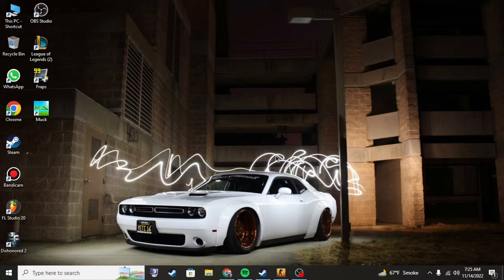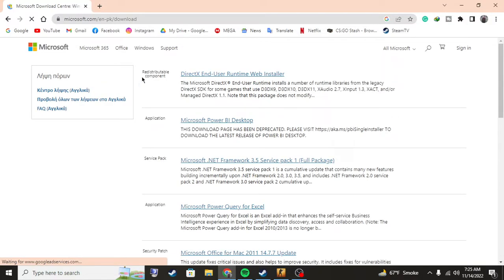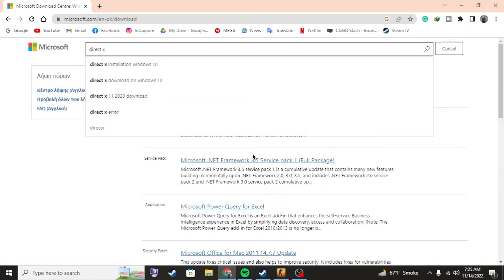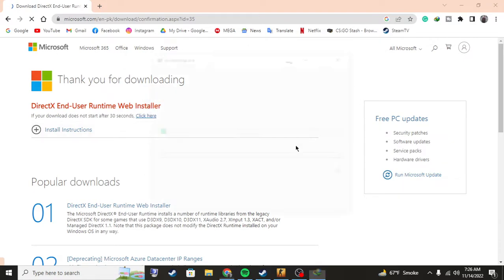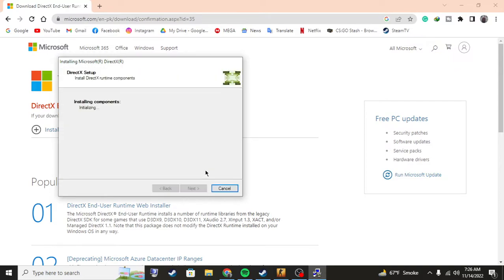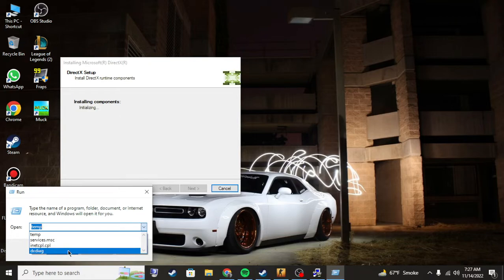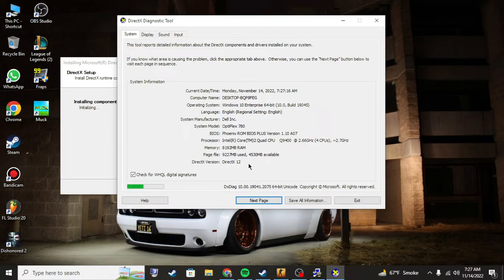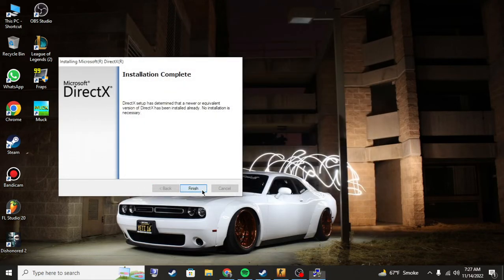How To Fix All .DLL Files Missing Error In Windows 10/8.1/7 Pc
Fix all .dll files missing in windows 10/8.1/7

download the latest file .dll from here

hopefully this will help you ❤️